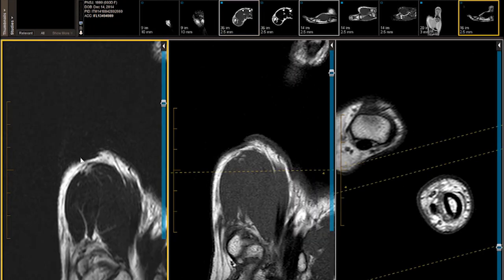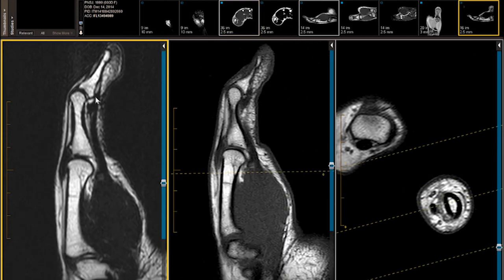Finger & Thumb MRI: Volar & Dorsal Plates on MRI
MRI Mastery Series: Thumb & Finger, presented by Dr. Stephen Pomeranz, MD

If you’re lucky, you have eight fingers and two thumbs that perform innumerable tasks for you – and along the way they can get caught, popped, crushed, locked, punctured, jammed or bent in ways that are just plain wrong. Between them they encompass 30 separate joints which are largely similar to one another, aiding in diagnosis, but as any extremity surgeon will tell you the gamut of clinical presentations is surprising and can be confounding.

We’re not just talking avulsion fractures, glomus tumors and subcutaneous tissue incursions.
These surgeons and specialists, like the baristas in your local coffee shop, have their own language to describe the variations – trigger injuries, beak ligaments, boutonniere deformities, pulley mechanisms – and they expect you to speak their language. The anatomy of your distal upper extremities lends itself to interesting descriptions, and the appearances on MRI can be memorable – just seeing a wide range of finger/thumb imaging can “trigger” your memory and make many of the mnemonics second nature. So how do you get to see as much “digital” MRI as possible?

We were hoping you’d ask! Our Thumb & Finger MRI Mastery anatomy series thoroughly explores volar and dorsal, extensor and flexor, brevis and longus, abductors and adductors, and those pesky sesamoids. This is followed by case reviews of patients ranging in age from 15 to 78 who’ve had run-ins with sports equipment, power tools, leashes, and mystery masses.

If you’re still hungry for more, we have supplementary advanced Orthopaedic Joint Series and Professional Series resources to round out your tour of the MCPs, PIPs and DIPs. We have had the good fortune to participate in quarterly hand and wrist conferences with our surgical colleagues for many years, so we can also share some insights into postsurgical evaluation and possible follow up and treatment options. Finger “tips” at your fingertips and “pointers” on which relevant thumbnails will give you the most useful views – your referring clinicians will appreciate your decision to take advantage of our case experience!

Thumb & Finger MRI Anatomy & Diganosis Covered in this Course

* Abductor pollicis longus
* Adductors
* Boxer’s knuckle
* Carpometacarpal (CMC) joint: Dorsal ligaments
* Carpometacarpal (CMC) joint: Volar ligaments
* Dorsal plates
* Extensor pollicis brevis
* Extensor pollicis longus
* Fall on an outstretched hand (FOOSH)
* Flexor pollicis longus
* Gamekeeper thumb
* Glomus Tumor
* Infections
* Masses (e.g. glomus tumor)
* Pulleys
* Radial collateral ligament (RCL) tear
* Radial collateral ligaments (RCL)
* Sesamoids
* Stener lesions
* Thenar muscles: Abductor pollicis brevis
* Thenar muscles: Abductor pollicis longus
* Ulnar collateral ligament (UCL) tear
* Ulnar collateral ligaments (UCL)
* Volar plates